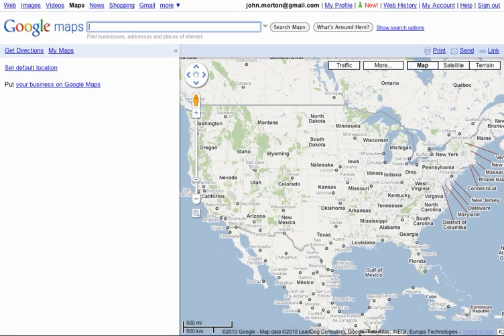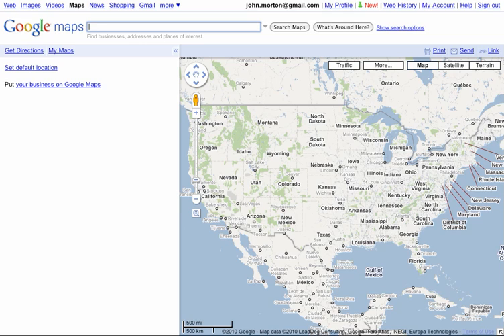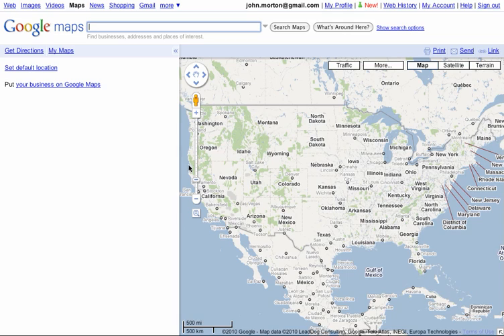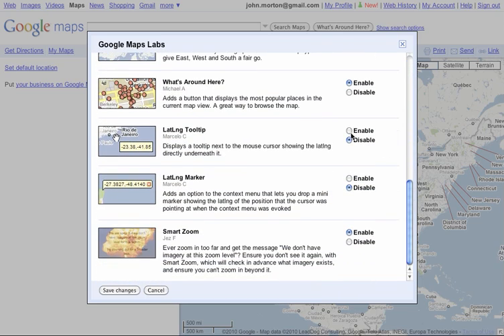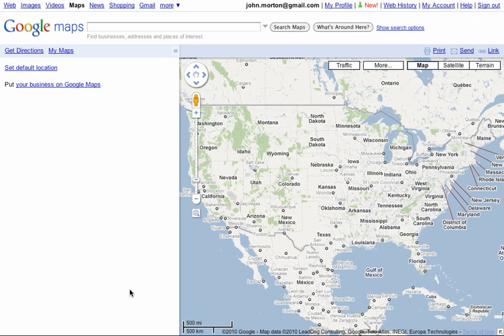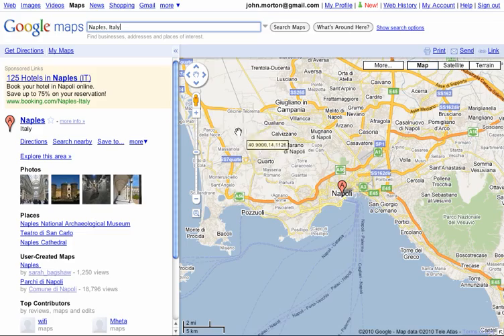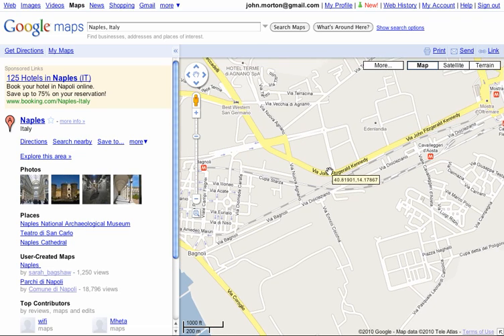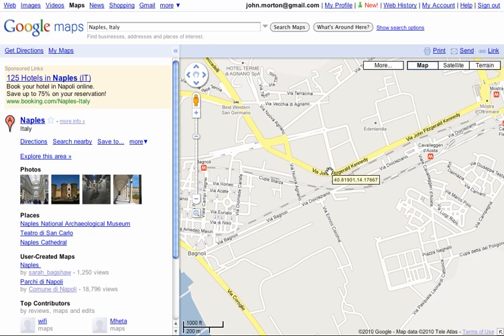Finding Latitude and Longitude with Google Maps Labs